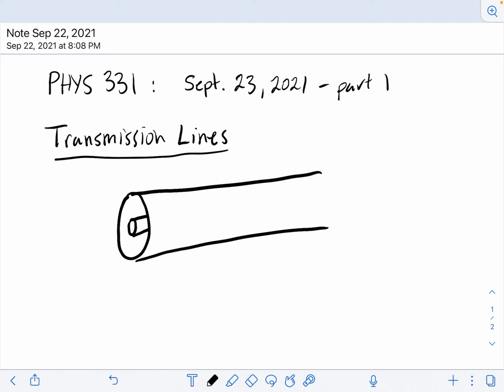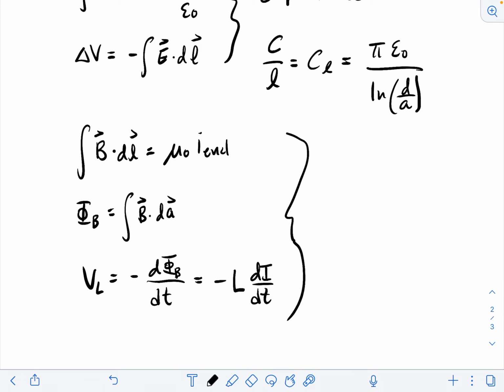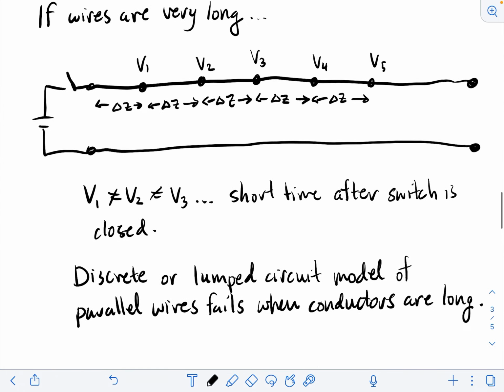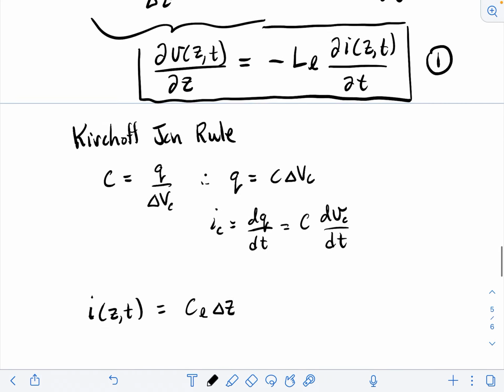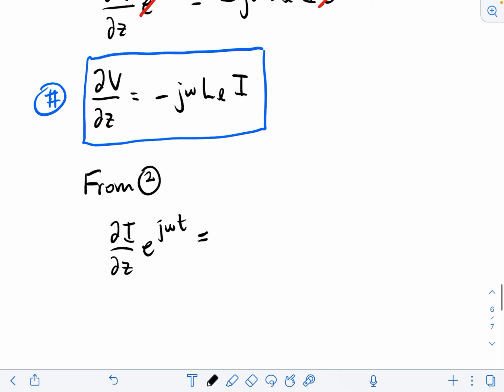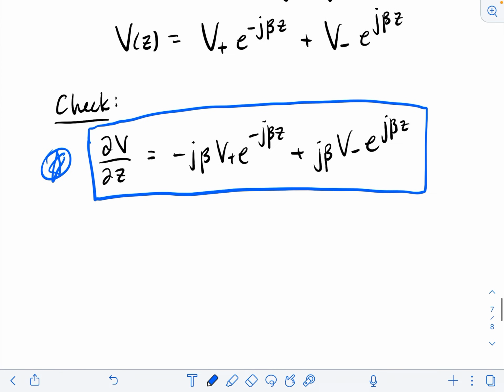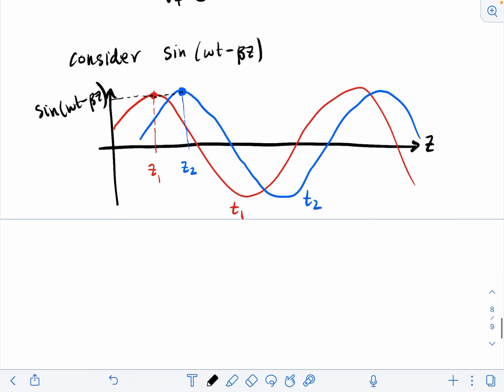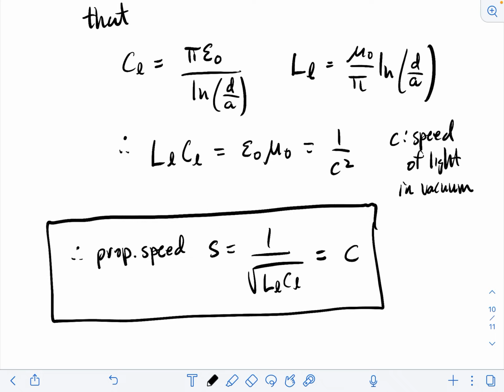PHYS 331 - Jake Bobowski - 20210923 - part 1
Transmission lines, wave equation, travelling waves, & signal propagation speed.